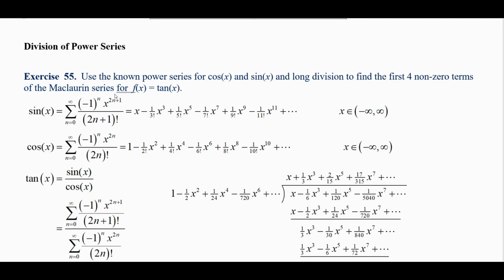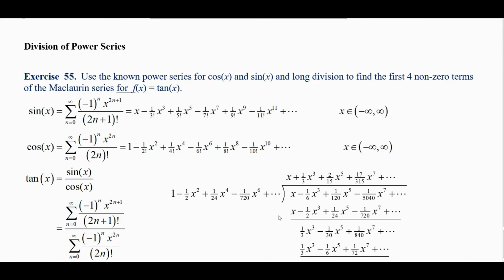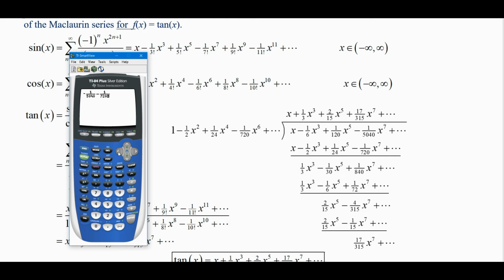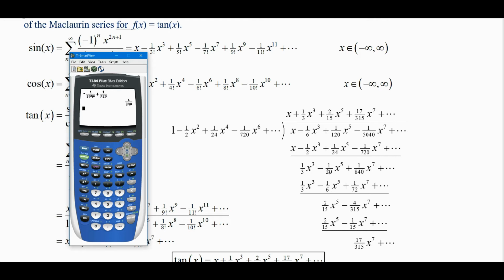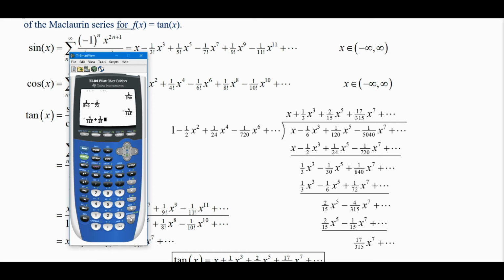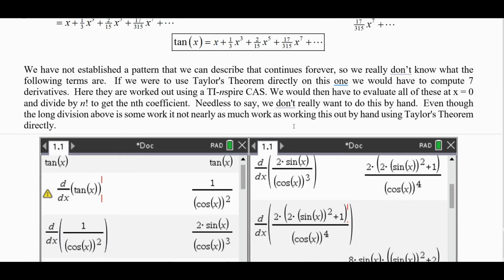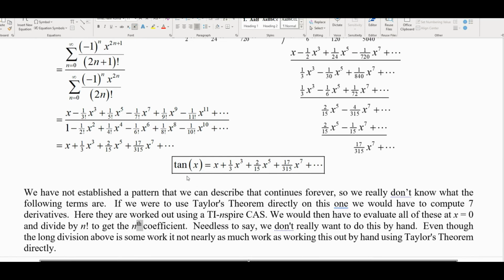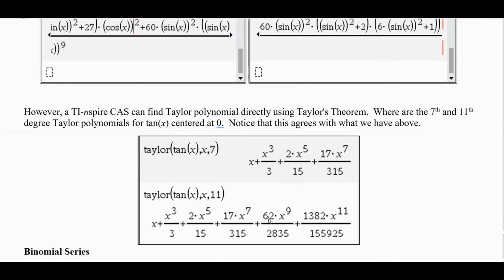Calculus 10.36 Division of Power Series